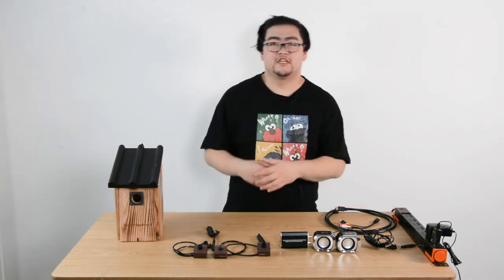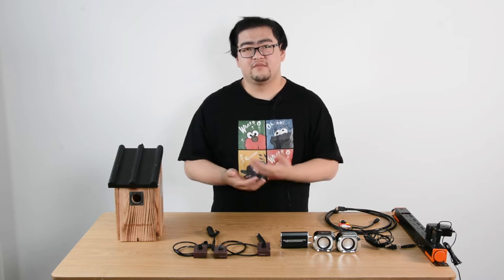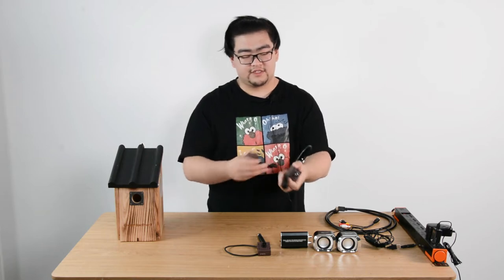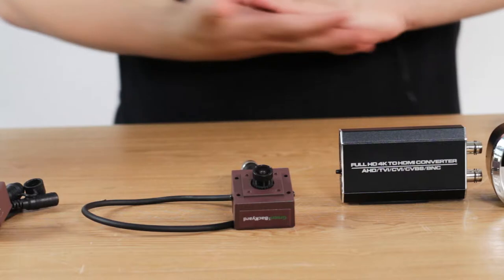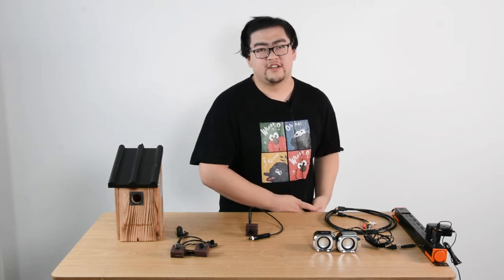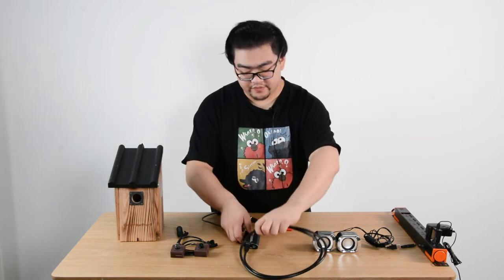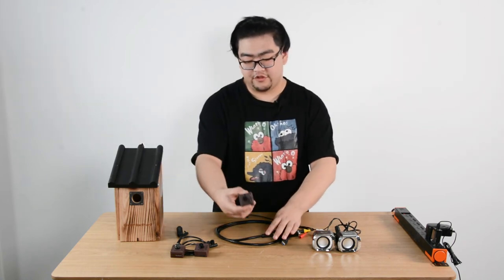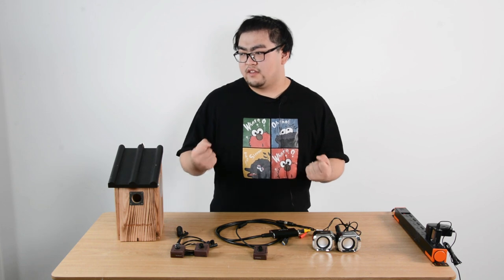Watch HD Bird Box Camera with a HDMI TV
This video introduces methods on watching bird box cameras on TV. Most of the bird box camera users are seniors, this makes the demand for TV camera-watching very high, easy on the eyes and bigger images, also allows to watch with many people. There are three methods usually, the HDMI bird box camera is the best solution for seniors.